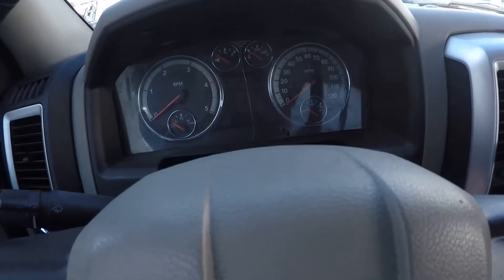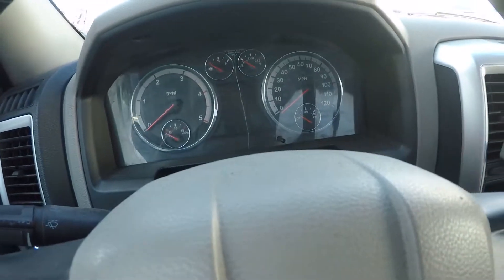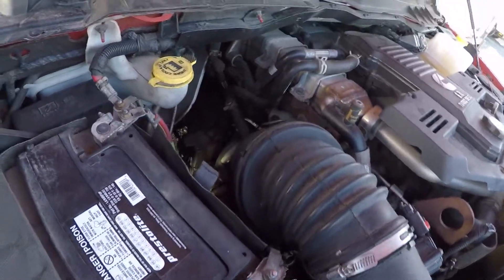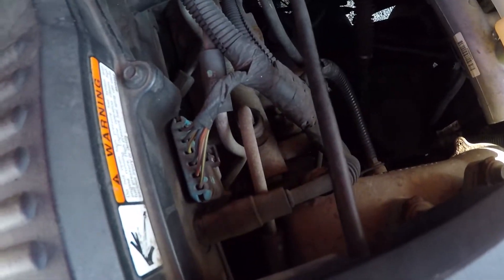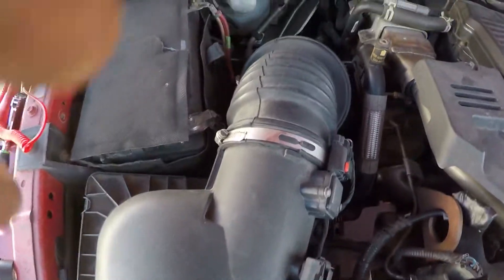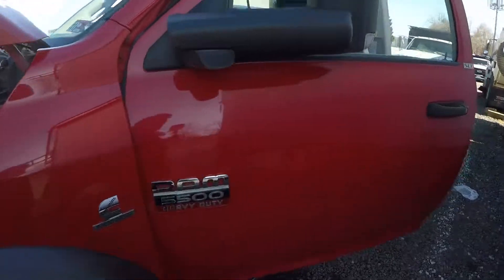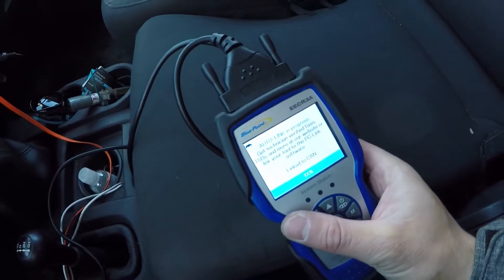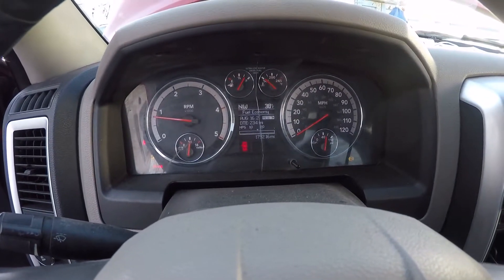Deactivating Grid Heater Cummins 6.7 Diesel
Hello guys in this video I'm deactivating the grid heater in my truck 6.7 Cummins , got a CEL code P2609 so to prevent the engine failure I went ahead and deactivated for the moment , Thank you for watching please subscribe for more!